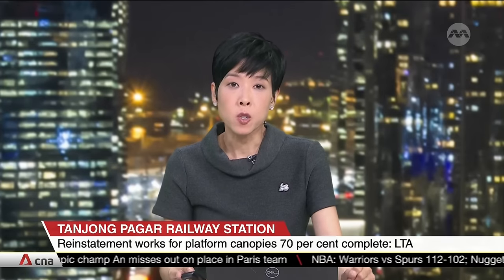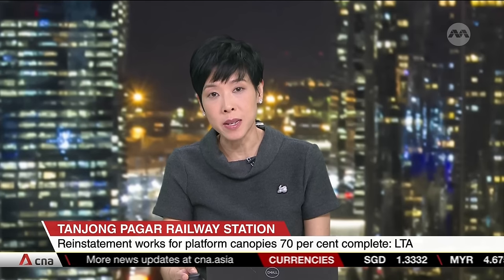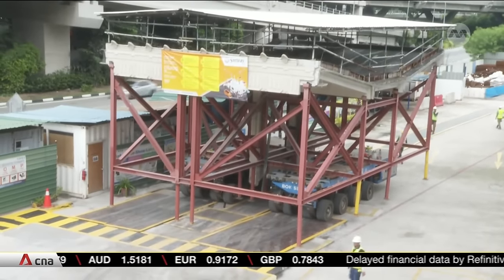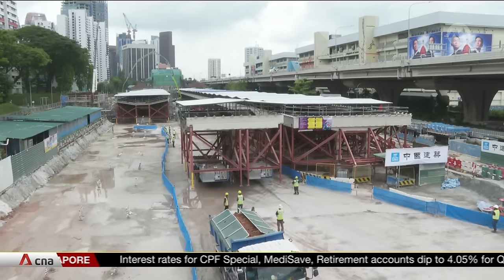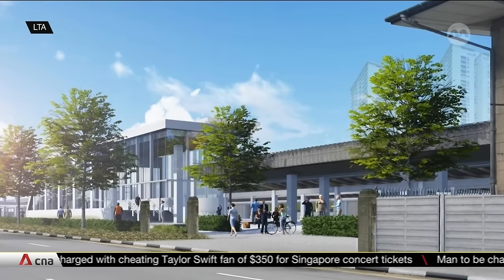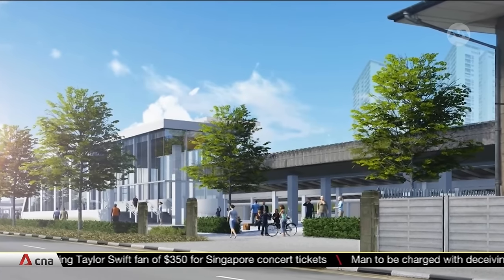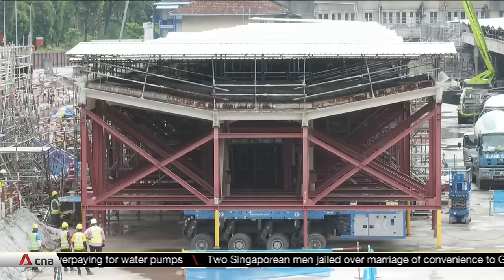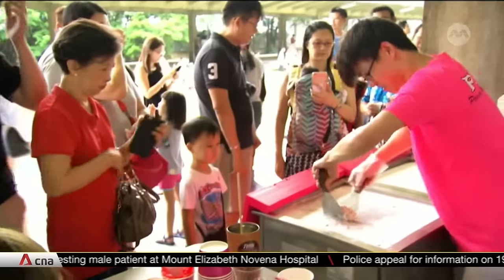Platform canopies of former Tanjong Pagar railway station to be restored by next year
The canopy structures over the train platforms of the former Tanjong Pagar railway station are expected to be fully reassembled by next year. They were previously cut up and put aside to make way for MRT works. The Land Transport Authority said that to date, about 70 per cent of the reinstatement works have been completed. It comes as the new Cantonment MRT station, built under the site, is on track to open in 2026. Richa Mathew with more.